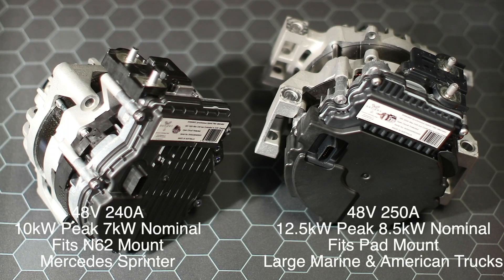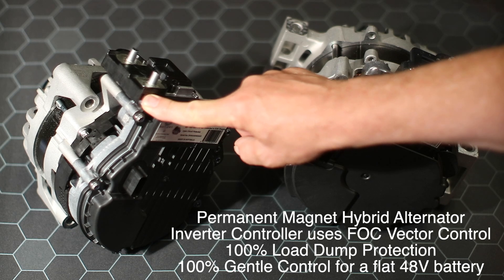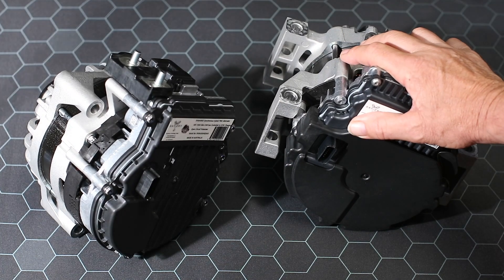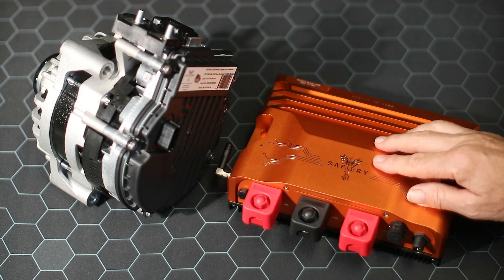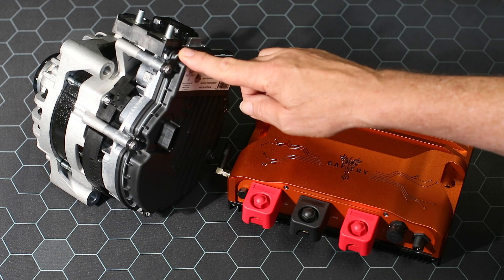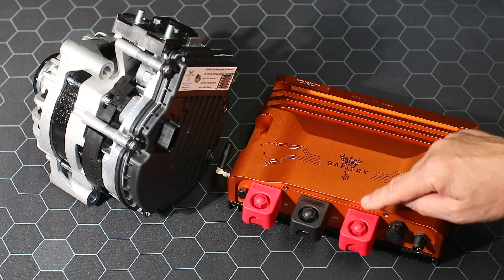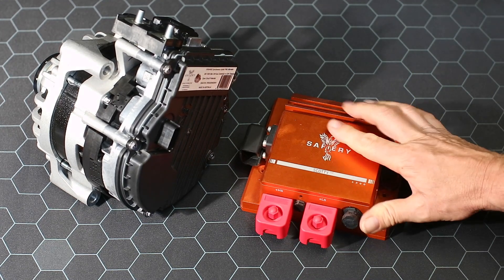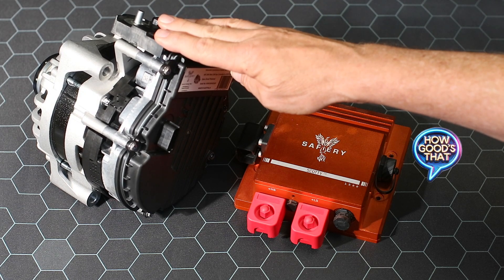Safiery's Synchronous Hybrid Alternators for 2025 10kW 48V and 12 5kW 48V plus Scotty AI V3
The Holy Grail has Arrived for 2025.
These are the new Synchronous Permanent Magnet Hybrid Alternators that can deliver 240A and 250A at 48V. They are driven by the new Scotty AI V3 with the 3rd CAN port driving these units independently to the Scotty AI 48V charging. There are about 10 combinations of power here but the most popular one for a new Sprinter will be the Scotty AI charging up to 3000W from the factory 12V alternator and the 48V Synchronous Hybrid unit running at 7000W for a total of 10kW.